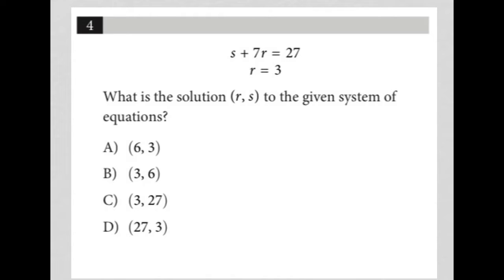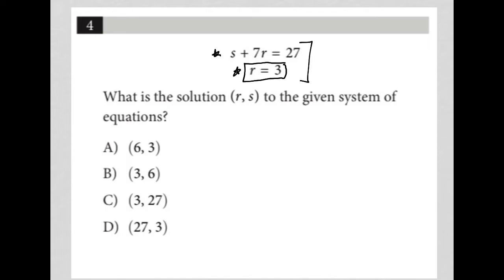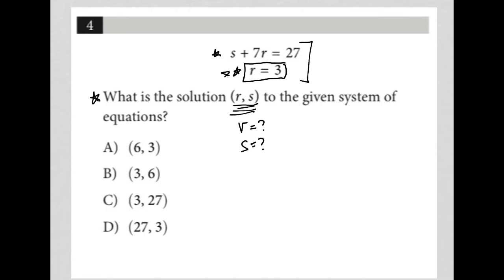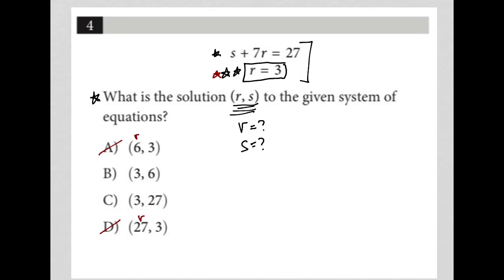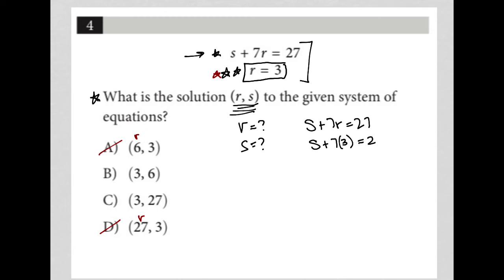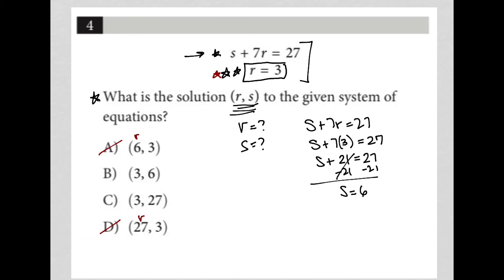s + 7r = 27; r = 3. What is the solution (r, s) to the given system of equations?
Nonadaptive Digital SAT Practice Test 5, Section 2, Module 1, Question 4:

s + 7r = 27
r = 3
What is the solution (r, s) to the given system of equations?